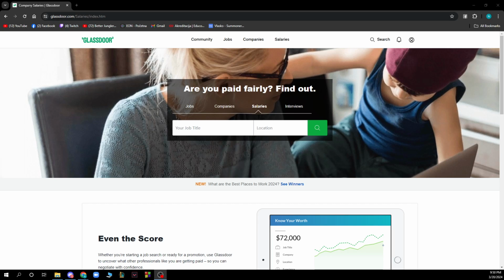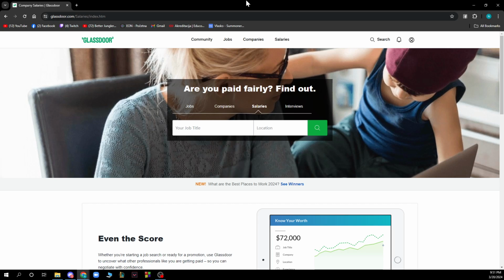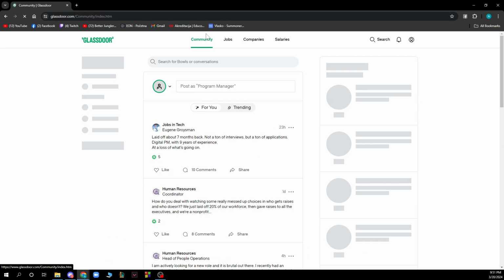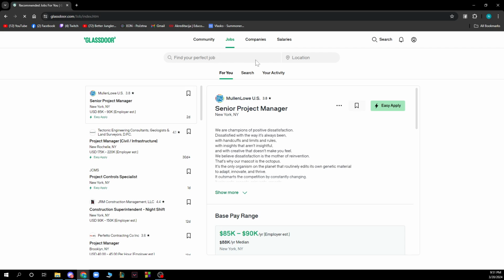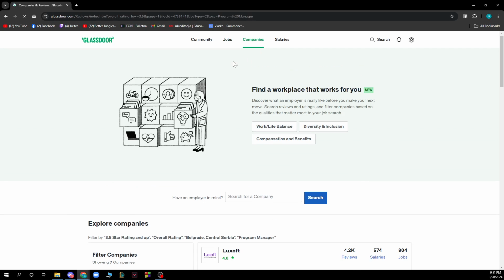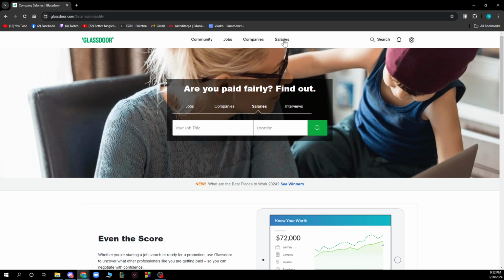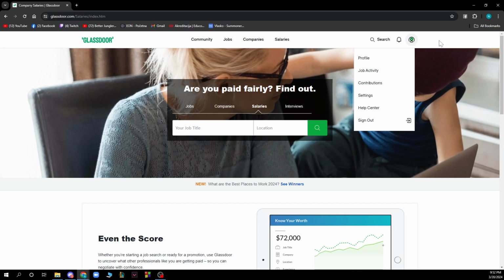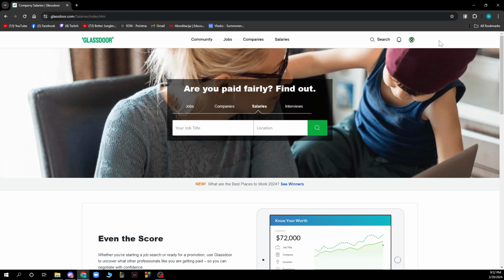How To Use Glassdoor Without Login (Quick Tutorial)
Today we talk about How To Use Glassdoor Without Login, so stay until the end of the video to see the full explanation.